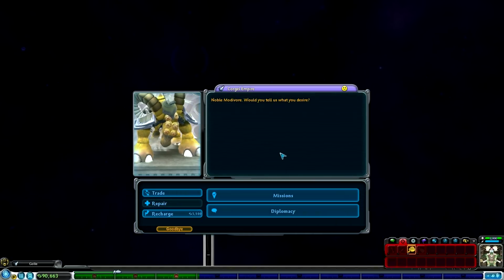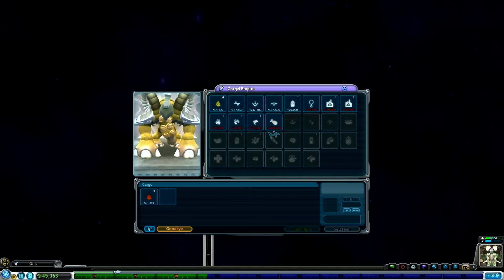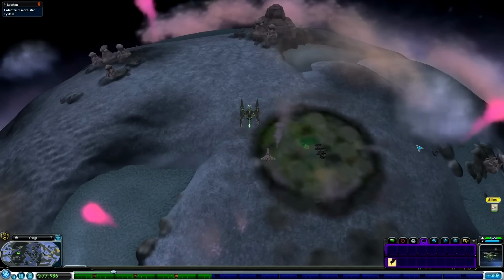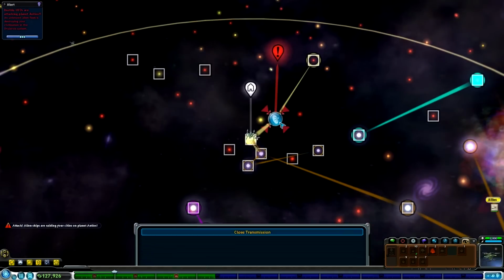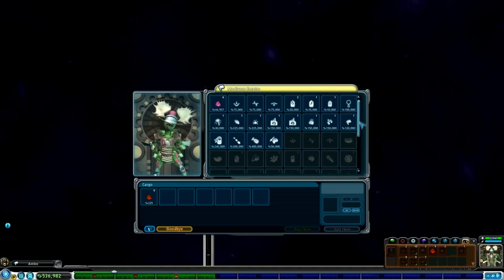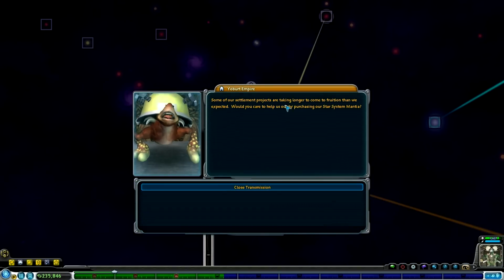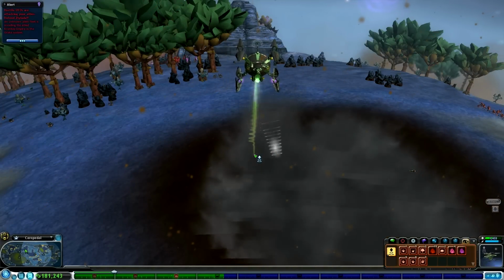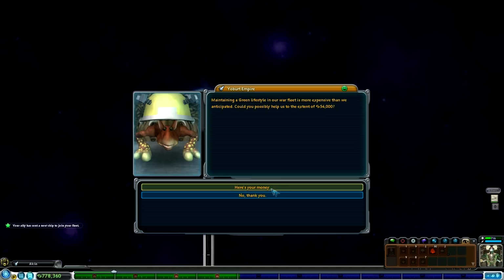Let's Play Spore (Modded Playthrough) - Part 20 - Great Riches!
Welcome to Part 20 of my heavily modded Spore Let's Play Series!  Today in the space stage, we terraform our pink spice planet to the max and get vast riches as a reward!

For a full list of changes the modpack includes - read